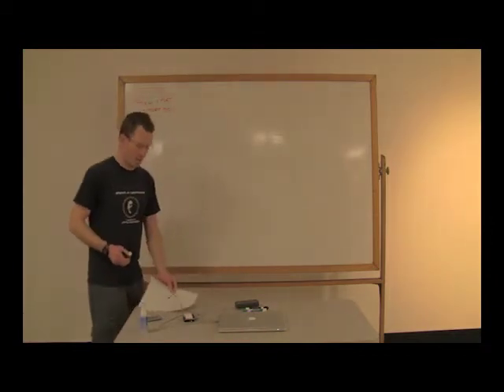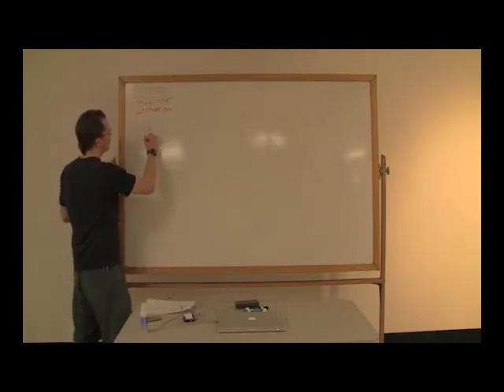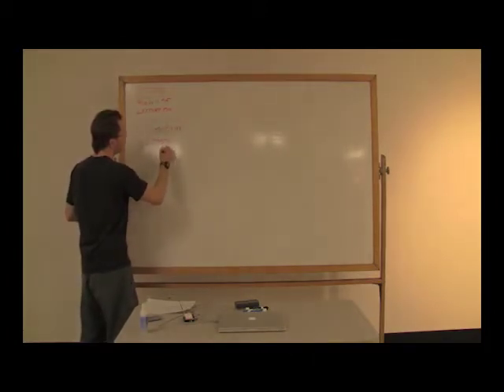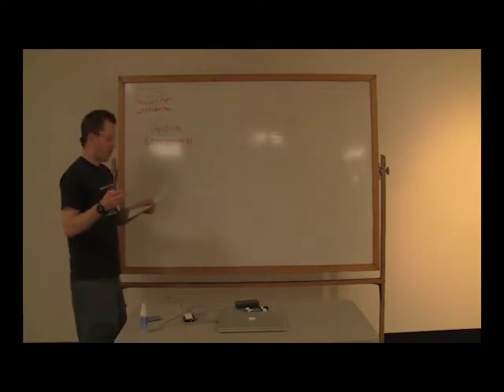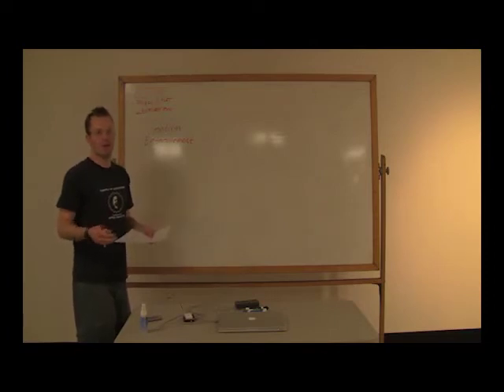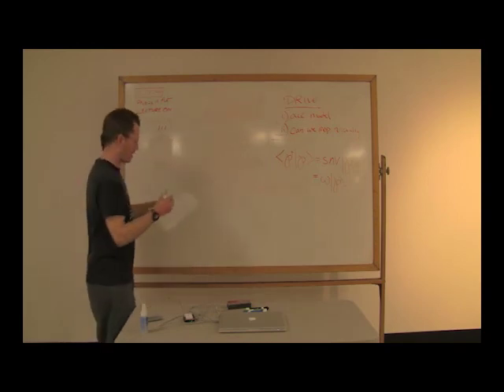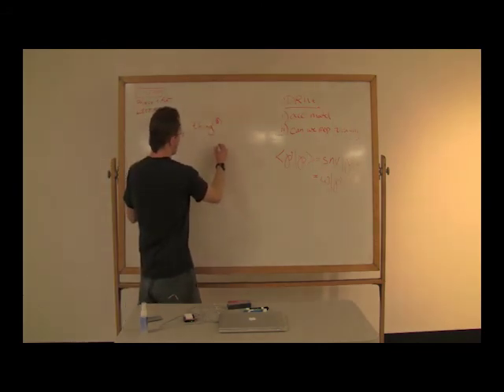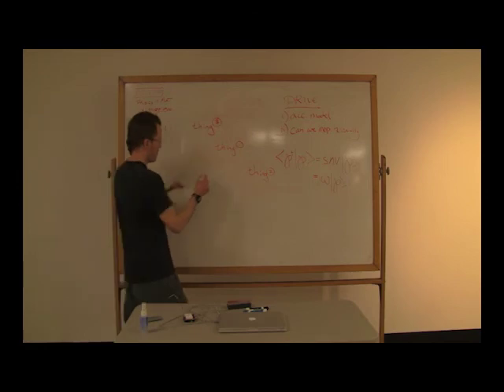Physics in Art: Lecture One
Artist James Brush delivers lecture on the Physics in Art using linear algebra as a tool for describing quantum entanglement in art.